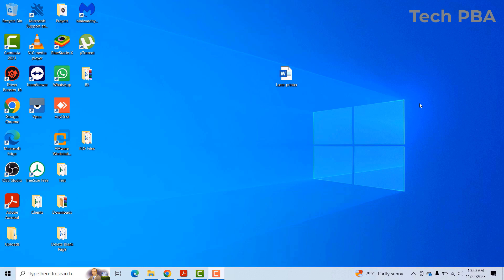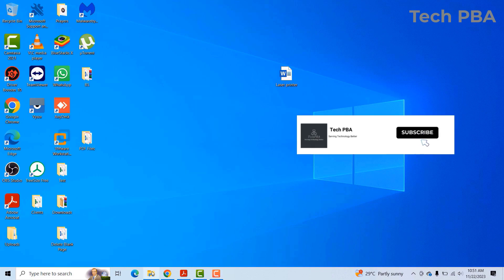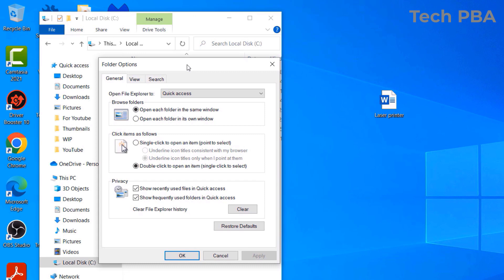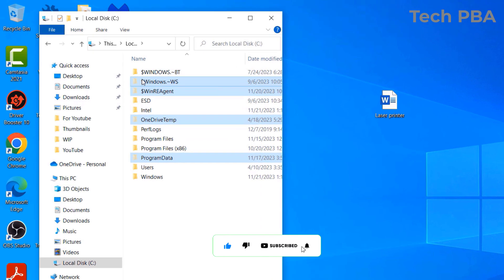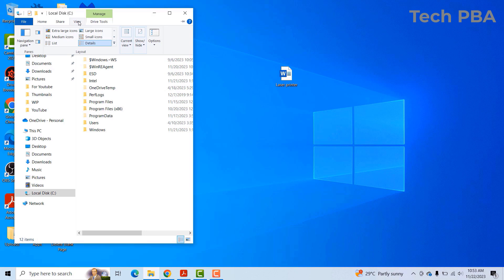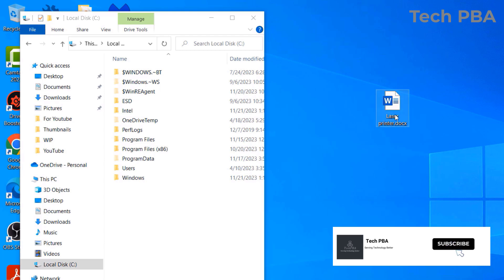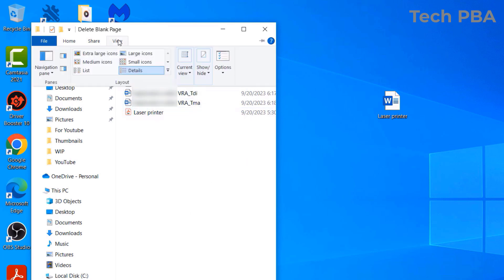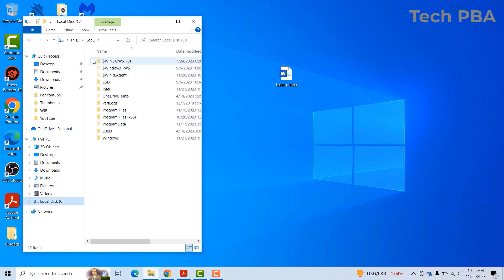Show hidden files | Unhide file extensions | Enable checkboxes in Windows [Vista, 7, 8.1, 10, 11]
Learn in this video tutorial how to show hidden files and folders, unhide file extensions for known file types and how to enable the use of checkboxes to select items on your Windows PCs (Windows Vista, 7, 8.1, 10 and 11)

How to connect Canon IR 2425i to a network | Connect Canon IR 2425i to local area network | IR 2425i